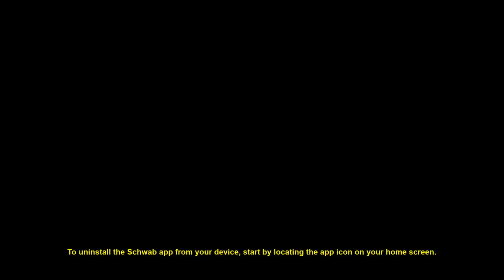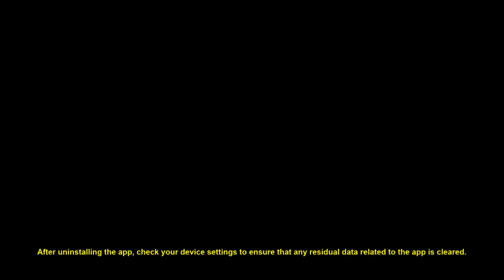How to uninstall Schwab app and remove saved bank details - Detailed Guide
In this comprehensive guide, we’ll walk you through the step-by-step process of uninstalling the Schwab app and removing your saved bank details securely. Whether you're switching to a different banking app or just need a fresh start, our detailed instructions will ensure that you complete the process without any hassle. Learn how to safeguard your personal information and make sure your data is completely removed.